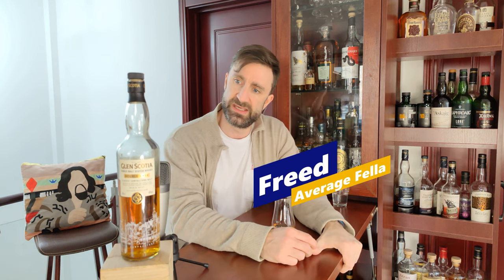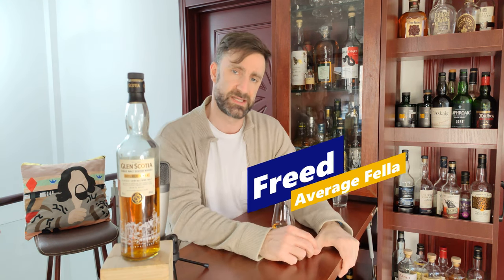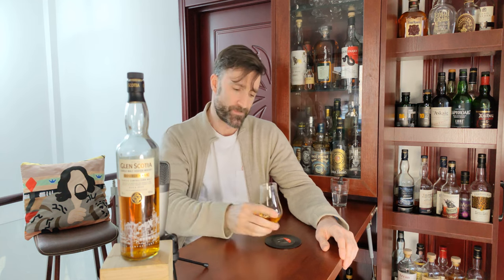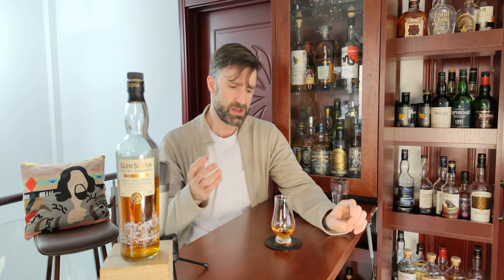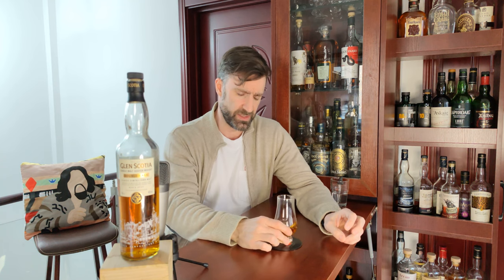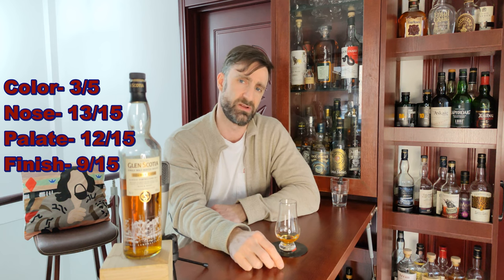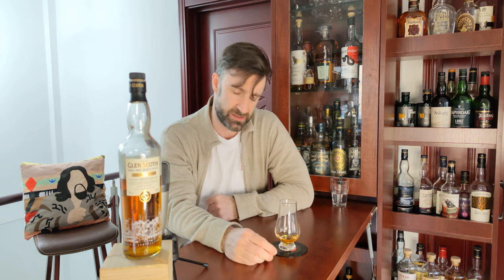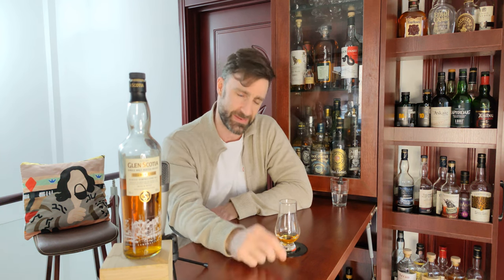Bourbon Alternative?? Check out the Glen Scotia Double Cask! With Music Pairing🎶🧔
If you are looking for a scotch for that bourbon lover, look no further!  A lot of similarities with a little extra something.  Don't forget to check out the Whisky Enthusiast!